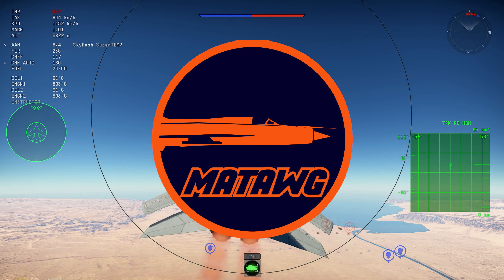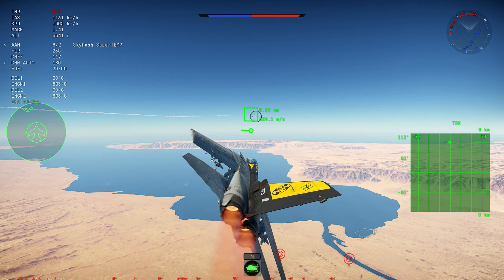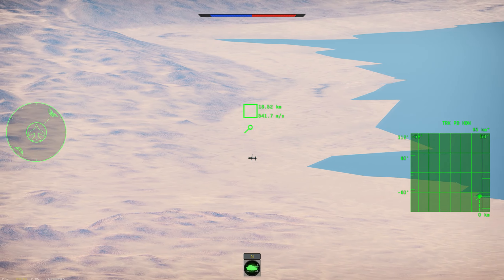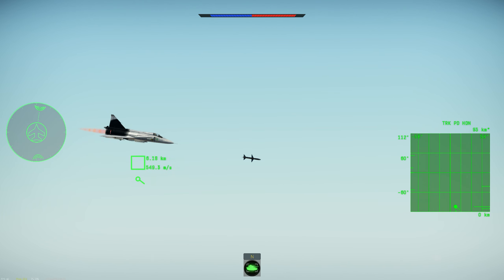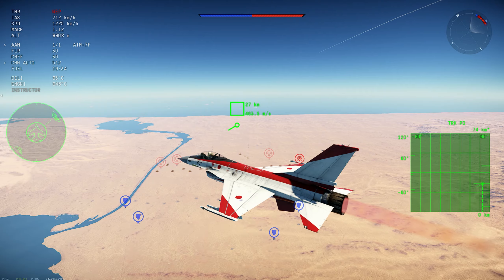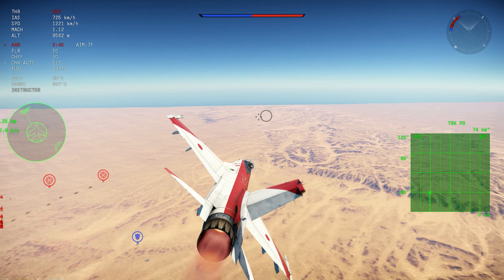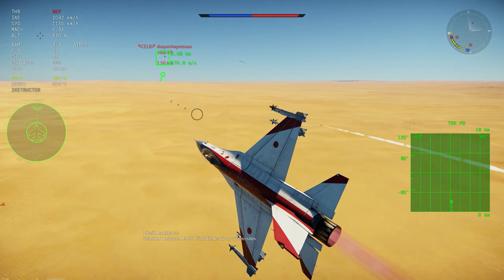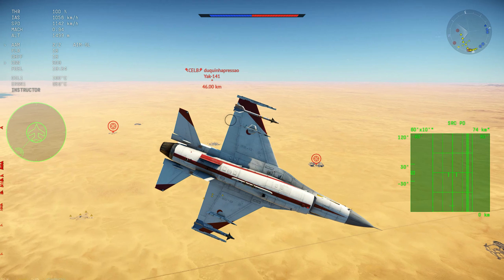War Thunder WHAT is different in the SKYFLASH's and AIM-7's?Are they REALLY BUFFED?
Talking a bit on the changes done yesterday, and checking if we can see a difference!